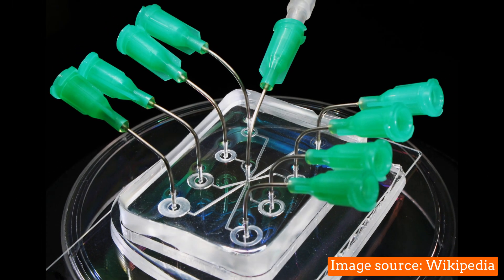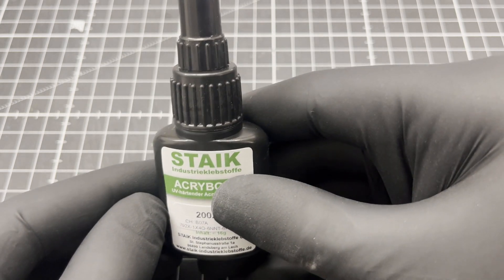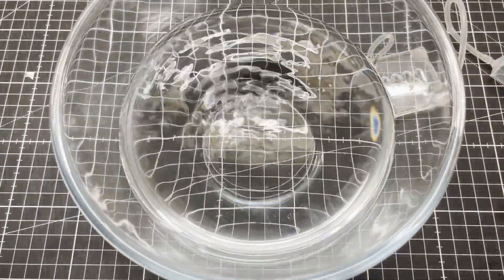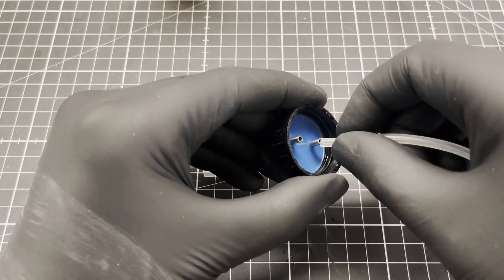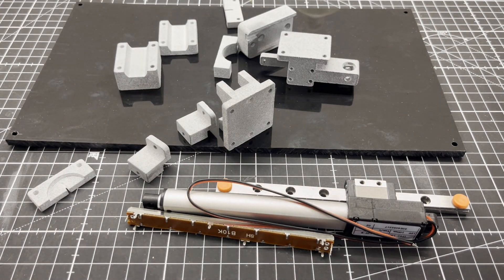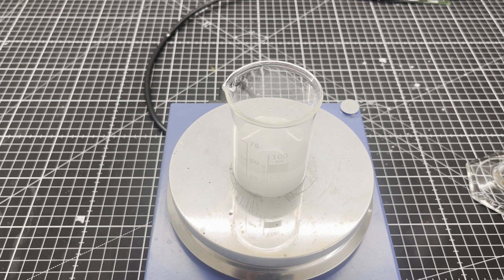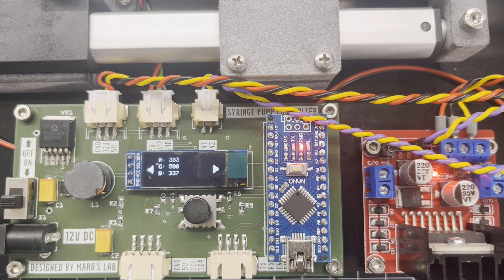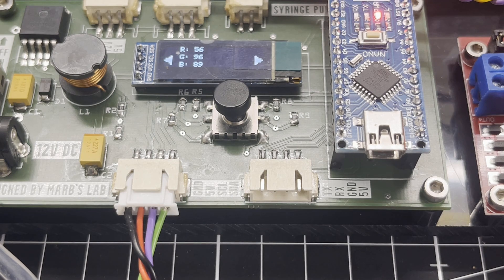Building a lab-on-a-chip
In this video, I show you how to build a simple lab-on-a-chip and a very inexpensive, freely programmable (Arduino) syringe pump. This gives you a complete microfluidic system to carry out many experiments. For example, I have chosen a biochemical reaction based on the enzyme glucose oxidase, which can be used to detect glucose.